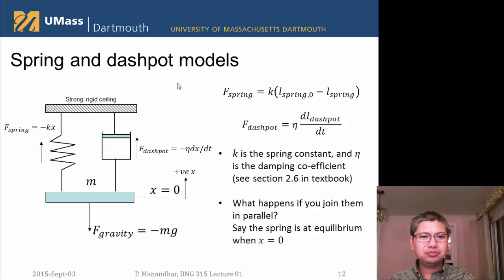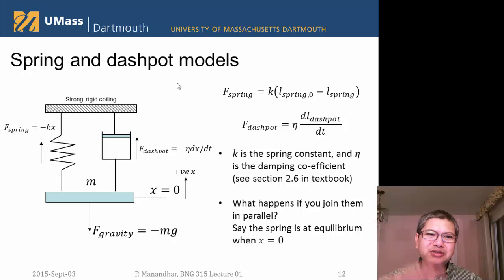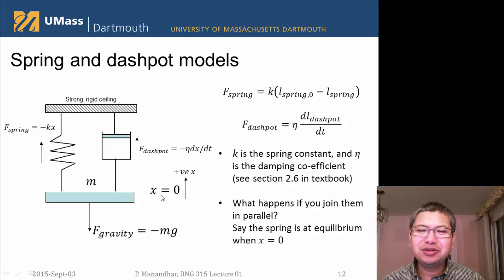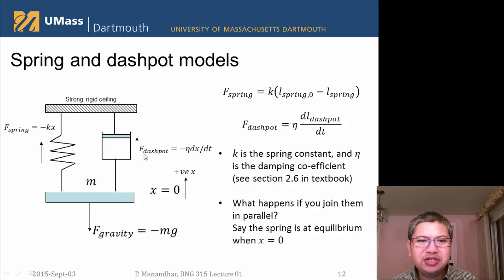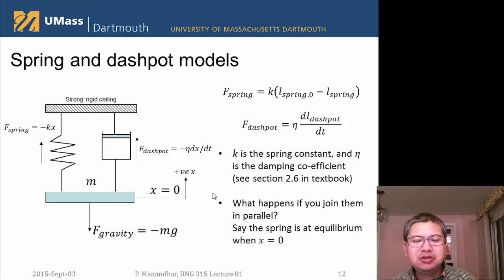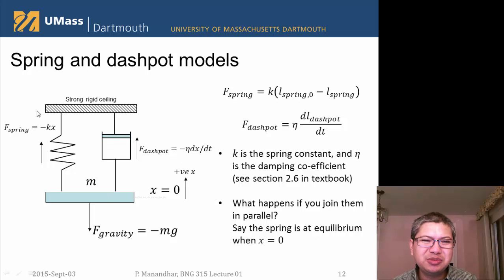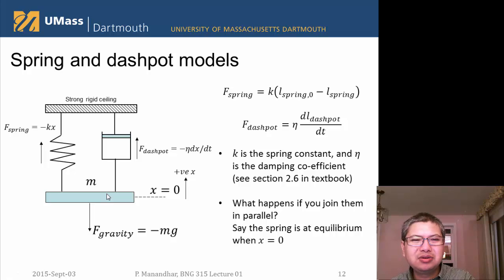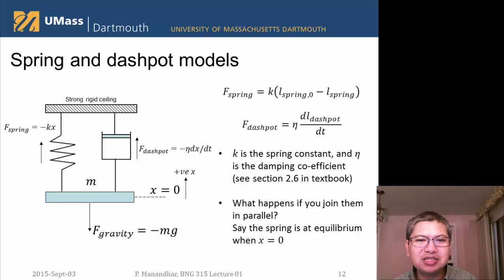BNG 315 Lecture 01, Part 3.3 - Spring and Dashpot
Biomechanics Fall 2015 @ UMass-Dartmouth, Lecture 1